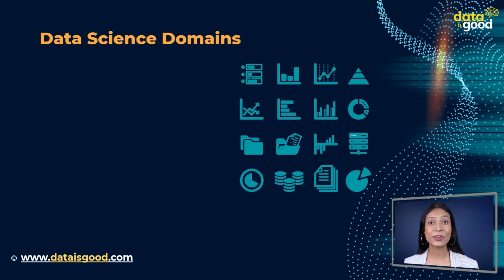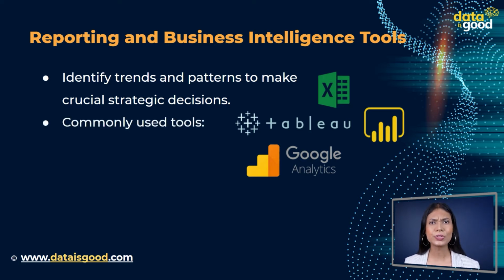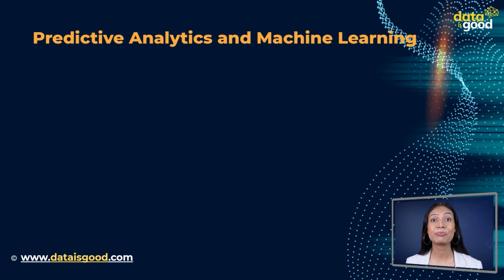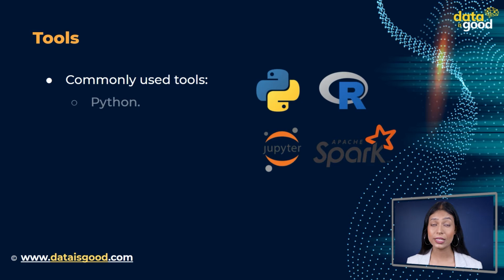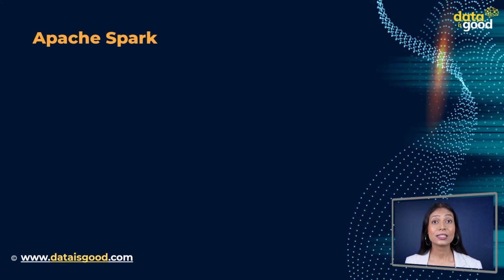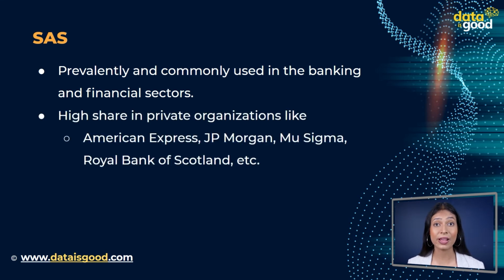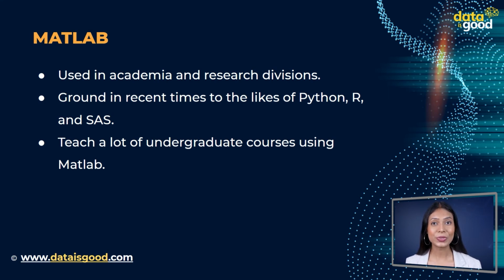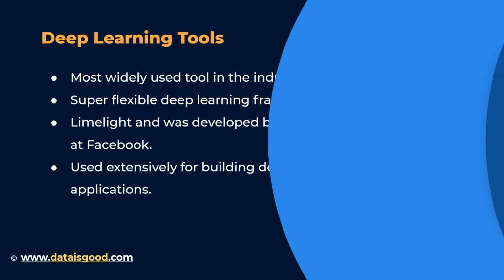5. Popular Tools to solve Data Science Problems | Data Science for Beginners | Complete Course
🔥 Welcome to this Data Science Course for Beginners. 🔥

Data Science is one of the fastest-growing fields in the IT sector. With the increased demand for Data Scientists, competition for jobs is fierce.
Data scientists devise and apply models and algorithms to mine the stores of big data. Analyzing the data to identify patterns and trends. Interpreting the data to discover solutions and opportunities.

Data Is Good is going to help you with this course, if you’re interested in data science but don’t know how to get started, this course will discuss what data science is, why it’s so important, and how you can get your foot in the door with only a few years of experience.

In this video, you will learn what are Popular Tools to solve Data Science Problems.
The topics covered are given below:

○ Introduction - 0:00
○ Data Science Domains - 0:58
○ Reporting and Business Intelligence - 1:30
○ Predictive Analytics and Machine Learning - 3:38
○ Premium Tools for Predictive Analytics - 5:48
○ Deep learning Tools - 7:05

Do you know Why data Science is ruling the Software industry?

Many of the most highly paid professionals, such as data scientists and business analysts, use data science to map out what is going on in their organizations. Some even make careers out of it.
Data science has become a hotbed for entrepreneurship where college students and recent graduates can also learn and apply their new skills to start businesses of their own. The ability to forecast trends and predict future outcomes is why it's important that new developments in computers continue along this track.